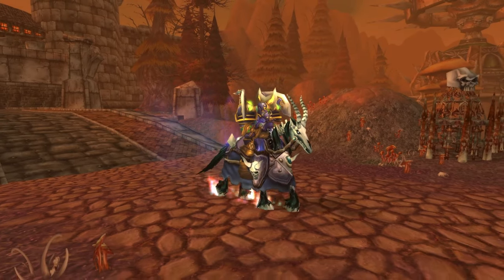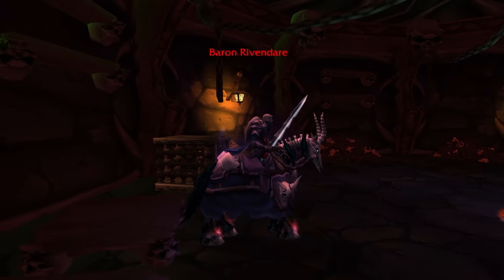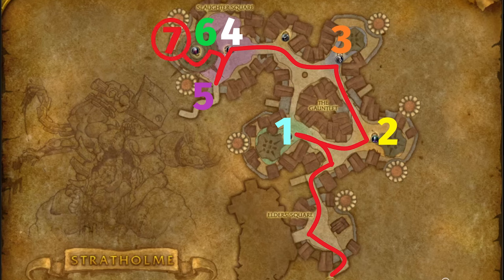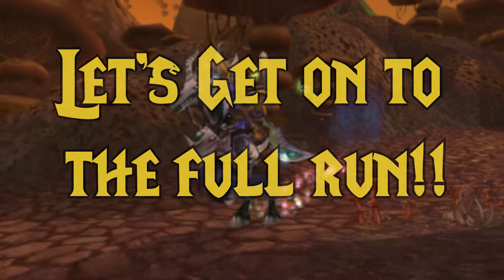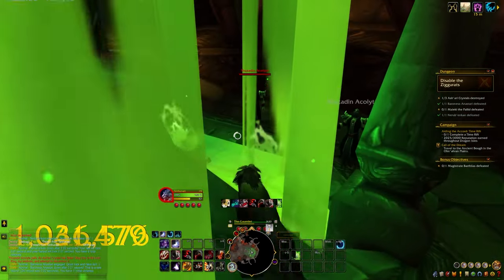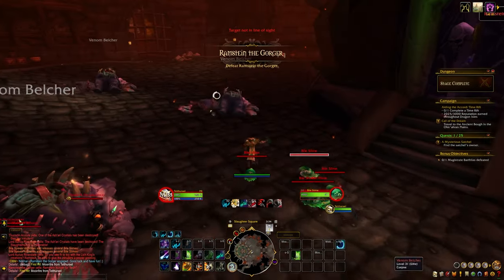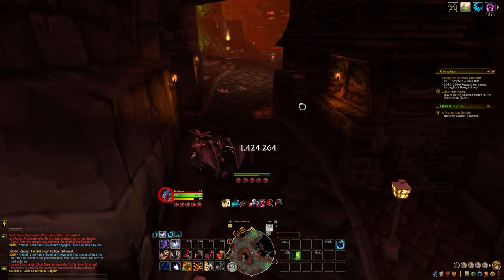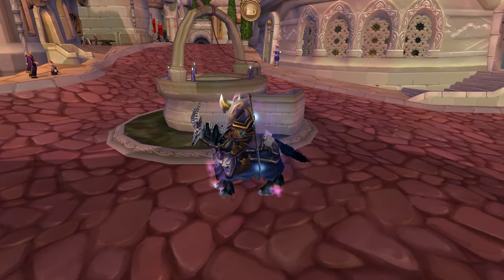FASTEST Deathcharger's Reins Farming Method in 2024!! Rivendare's Legendary Charger WoW Dragonflight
Druid Talent String: BcGAORarfDaLt4uMx8TYOtl8GAAAAAAAQSDiikkk0S7AJplkkIJAAAAAApBgIAQkkkkQSSLBIAAAAAAIBAA

Timestamp for Full Run: 3:06

Rivendare's Deathcharger mount has been sought after by players since the inception of WoW.

Farming routes and estimated time to complete a run have changed over the years and expansions, and mobility creep has only gotten worse.

So, in Season 3 of Dragonflight, how fast can we farm this mount?

Take care!